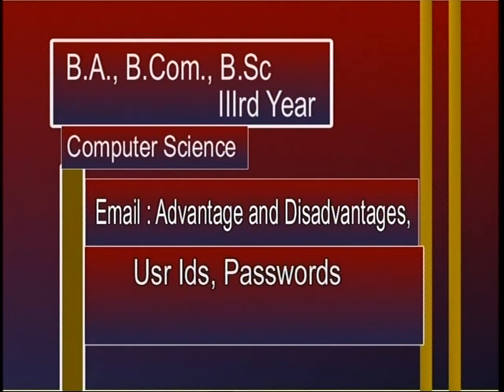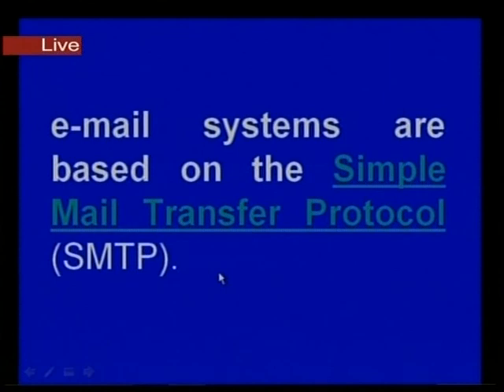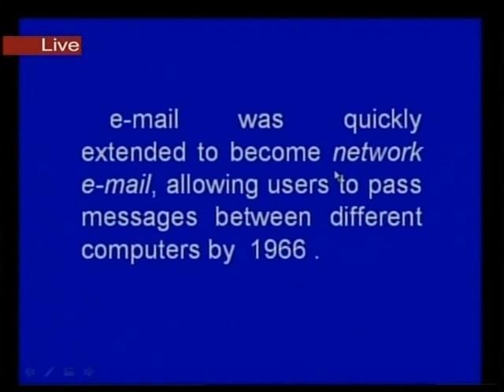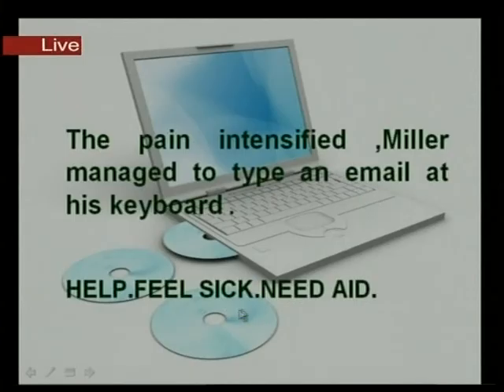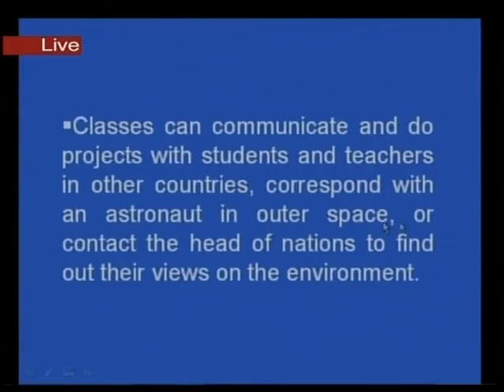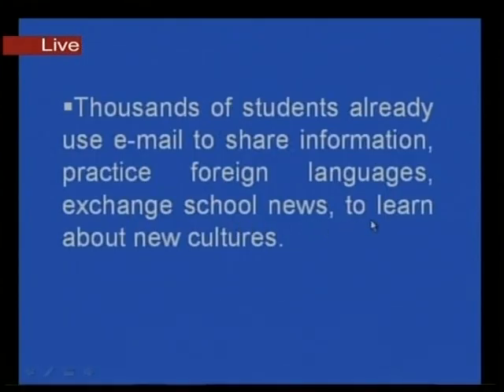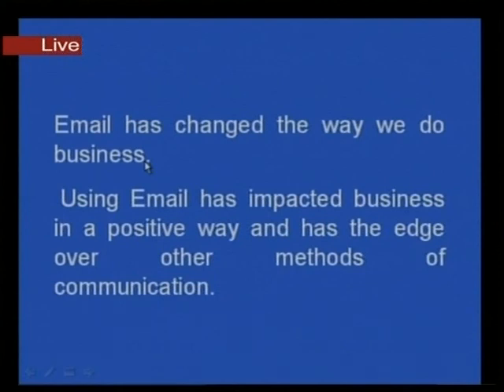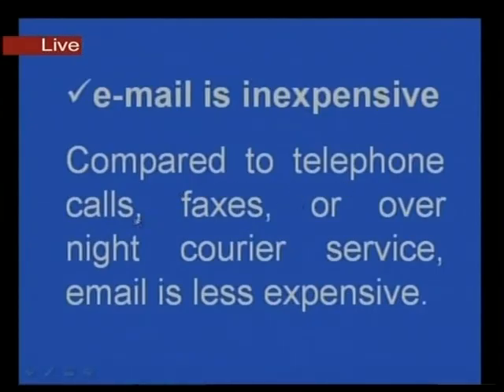Computer Science Advantages and disadvantages of User IDs Passwords Domain Names N Sharada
No :692l     subject:Computer Science
Topic:Advantages and disadvantages of User IDs Passwords Domain Names N Sharada